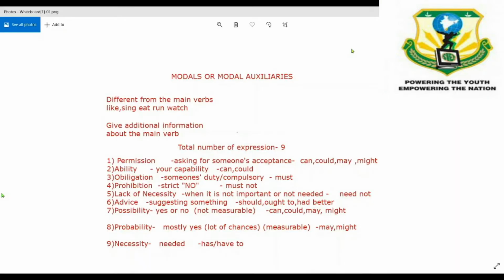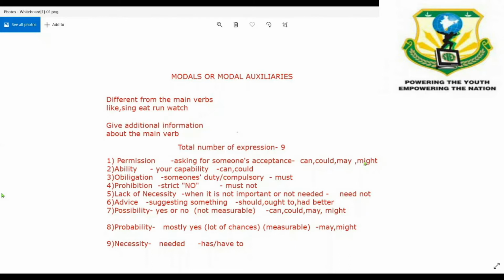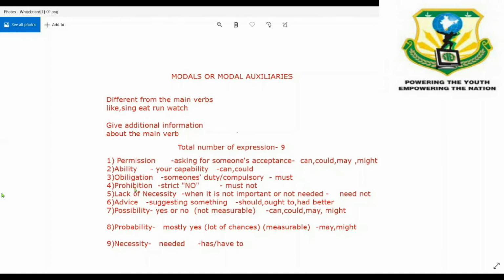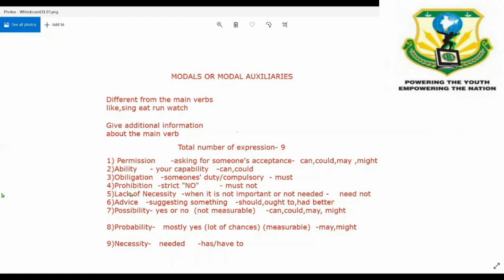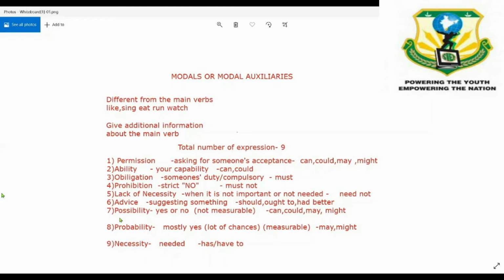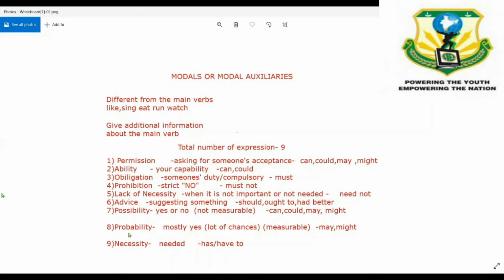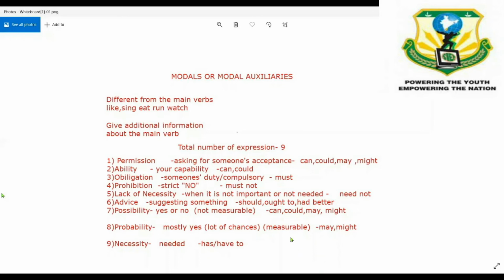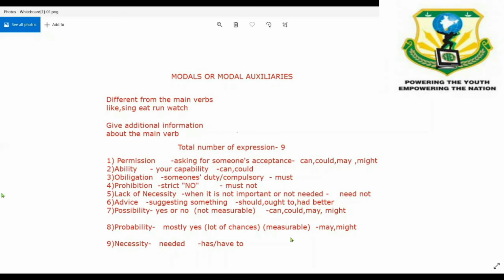Modals Advanced Level | Grammar | Grade 6 to 8 | English | Concept Video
1000StepsSriShakthi Video No.597 | Modals Advanced Level

1000Steps is an initiative by Sri Shakthi International School to present 1000 Hands-On activity Videos over the next 40 weeks on social media platforms. Each day you can expect 4 videos at the following timings : 11:00 am, 6:00 pm, 7:00 pm, 8:00 pm on our Facebook pages, YouTube Channels and Instagram accounts. The initiative will run from 19th July 2021 to 19th April 2022. One can expect videos to be in the genre of Morning  Assembly, Concept Activities, Interesting Experiments, Arts and Sports Integration, Speech Projects, Celebrations, Achievements, Flagship Events, Expert Sessions, Career Conclaves and even Olympics 2021 Reviews.